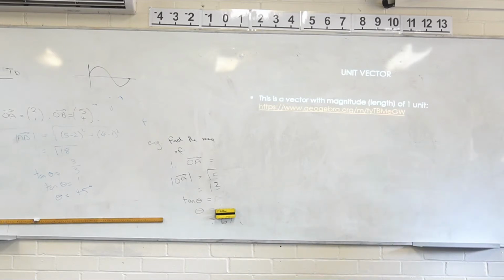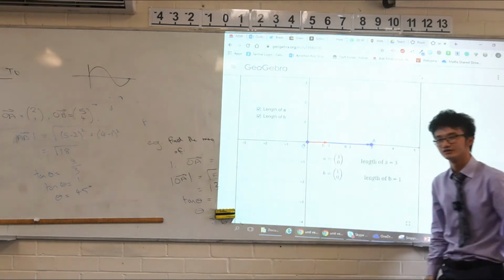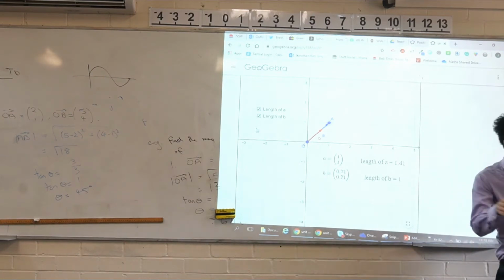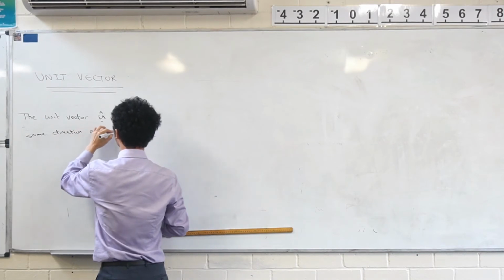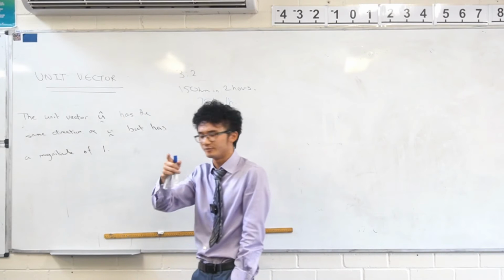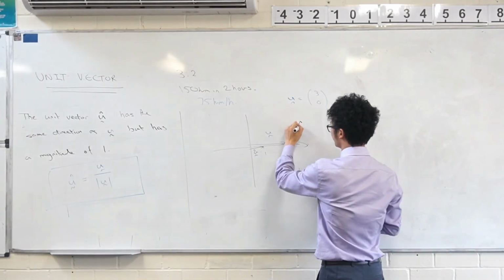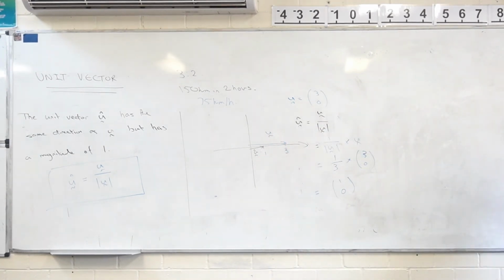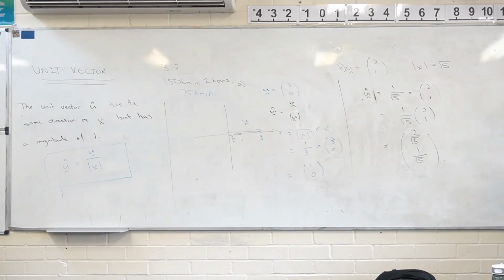Unit Vector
What is the unit vector and how do we find it given any other vector?